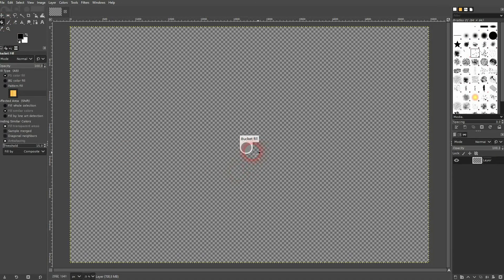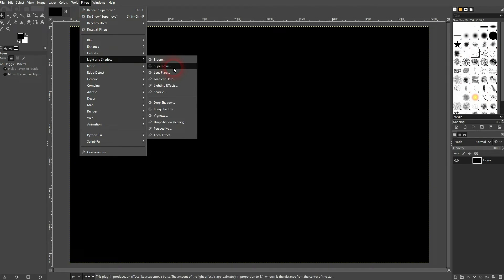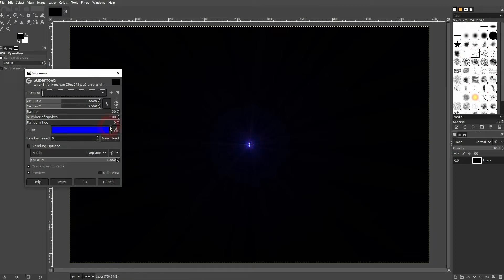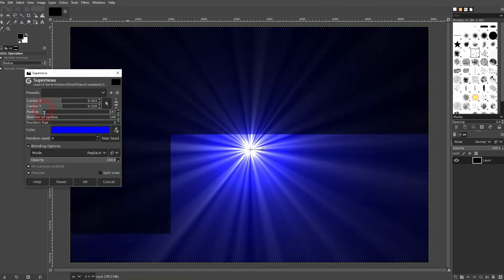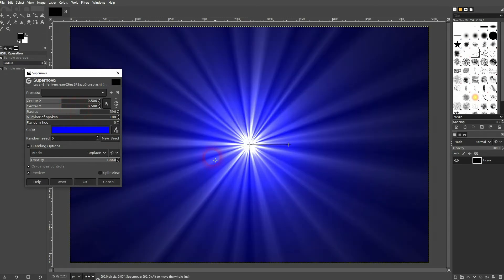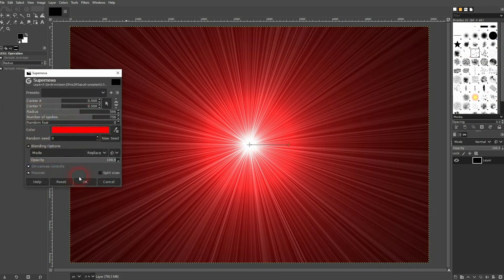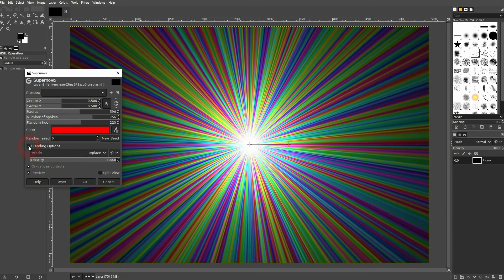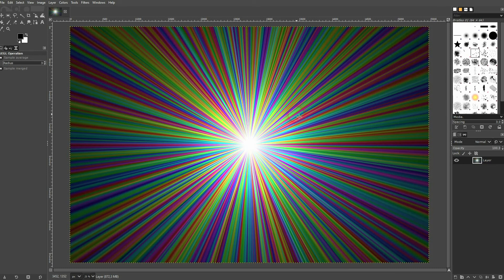Create a Rainbow Starburst Effect in Gimp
In this tutorial I'll show you how to create a rainbow starburst effect in Gimp.